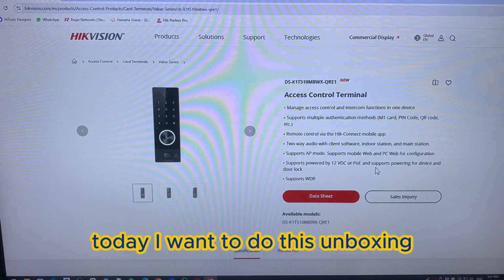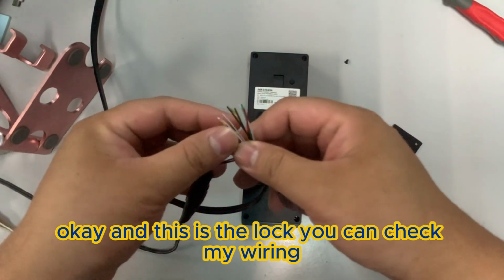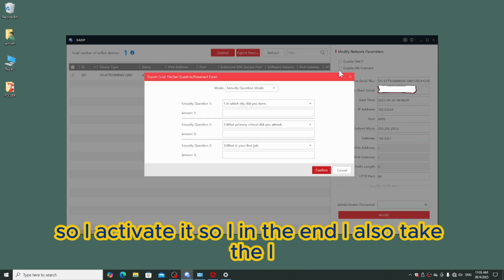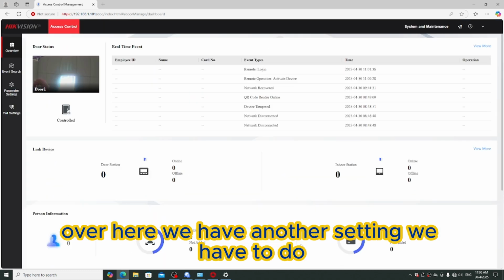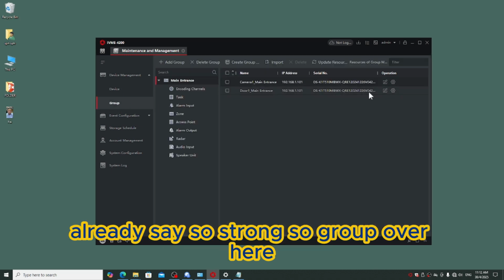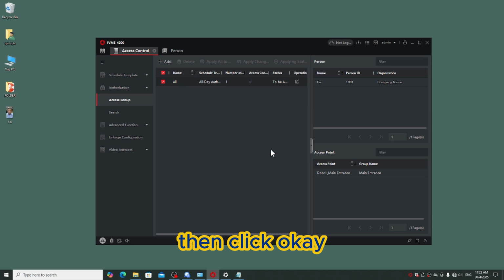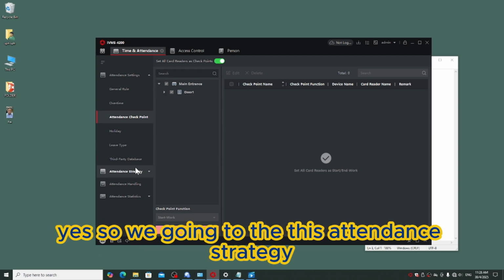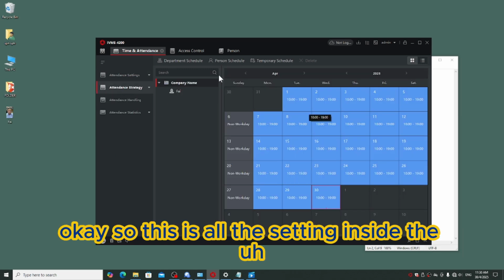Hik Vision Face Terminal DS-K1T510MBWX-QRE1 with iVMS-4200 3.12.2.3 Time Attendance Setting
*This video able to demonstrate
Unboxing DS-K1T510MBWX-QRE1
How to activate DS-K1T510MBWX-QRE1
How to connect the iVMS-4200 with DS-K1T510MBWX-QRE1
How the setup of User Data & Time attendance.

Material involve:
DS-K1T510MBWX-QRE1
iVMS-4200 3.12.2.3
PC Computer

0:02 Intro
0:22 Unboxing
1:15 Device Installation
2:16 Wiring Diagram
2:20 PC View [Device Activation + Device Setup]
6:18 PC View [iVMS-4200 Configuration]
              - Device Adding to Software
              - Add Person
              - Upload Person data to device